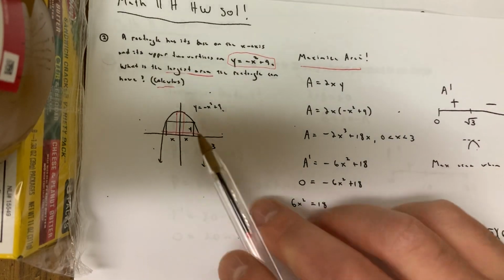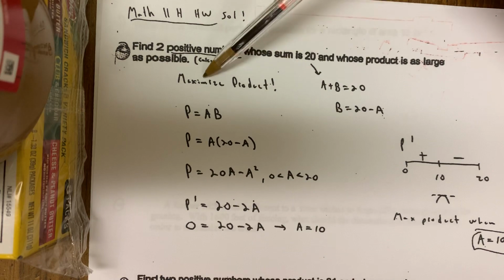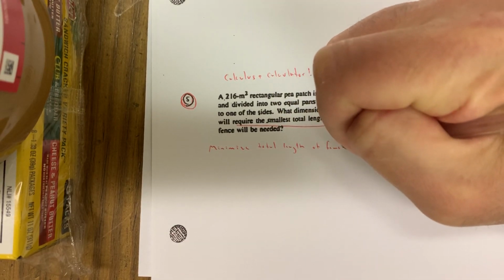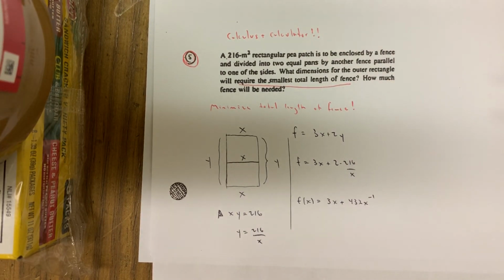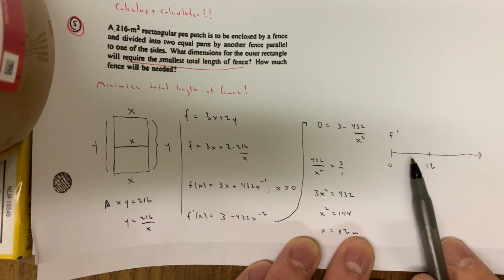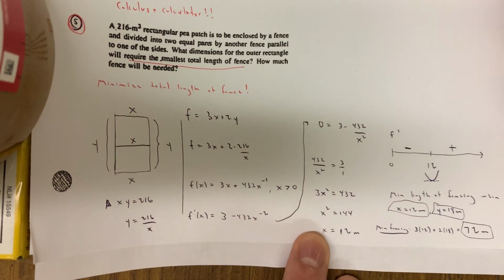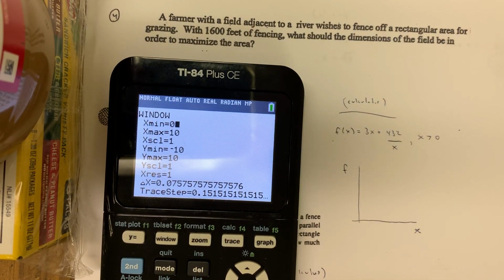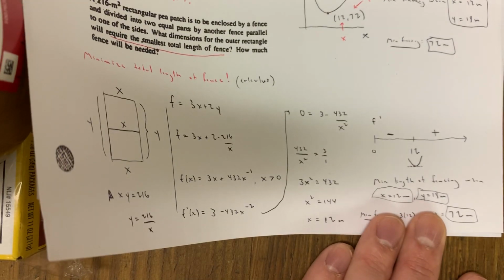2.5 Optimization Day 5